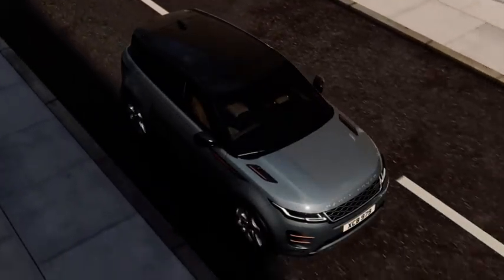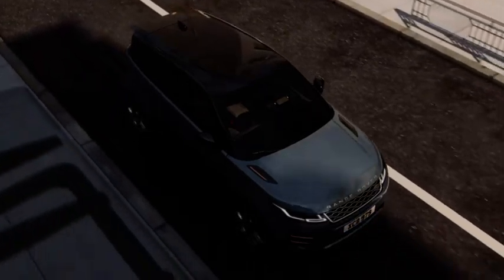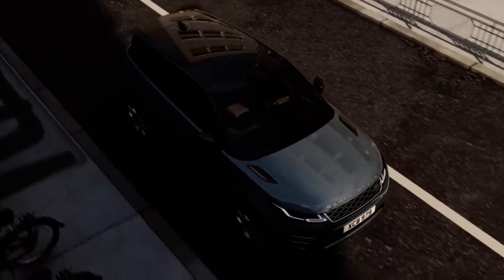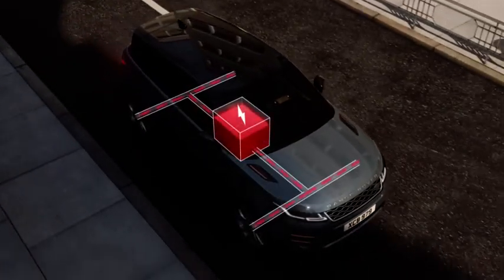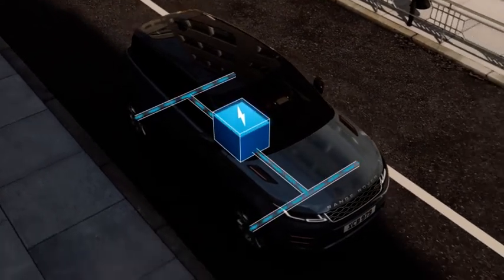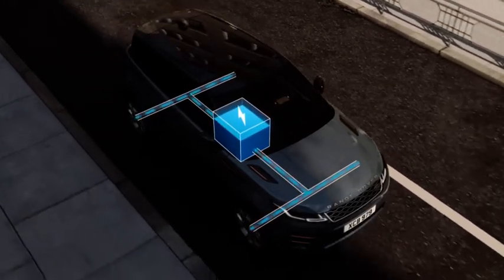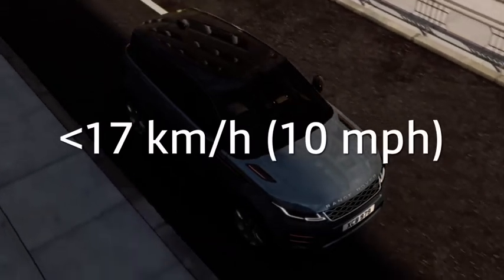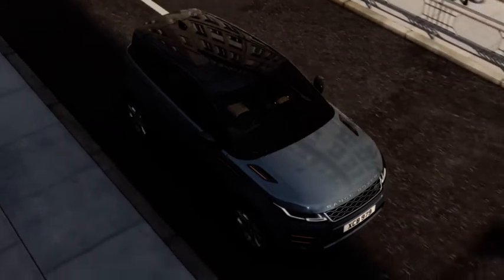Range Rover Evoque 20MY Eco Stop Start MHEV EN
Mild Hybrid Electric Vehicle switches the engine off while the vehicle is moving if the vehicle is travelling at less than 17 km/h (10 mph), and the brake pedal is pressed.The engine restarts when the brake pedal is released.